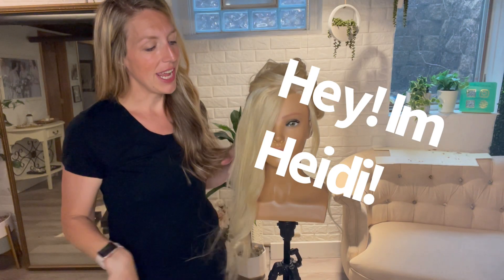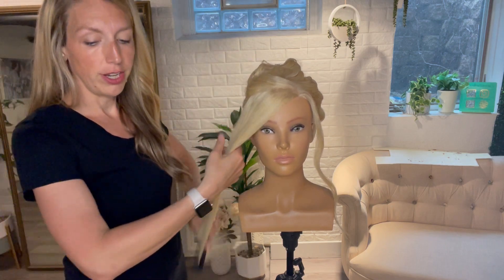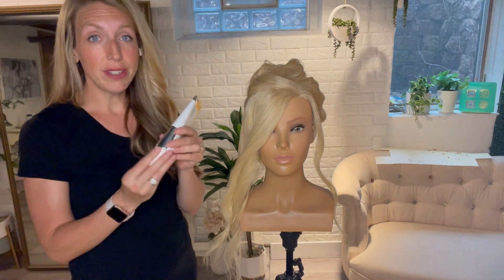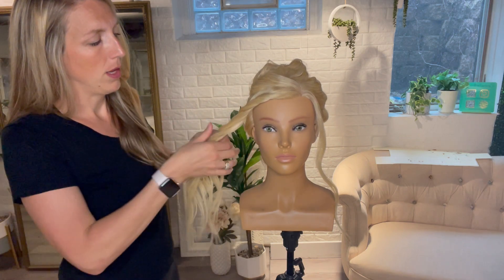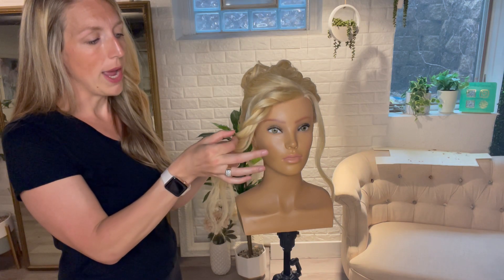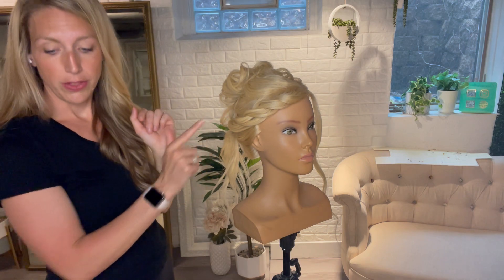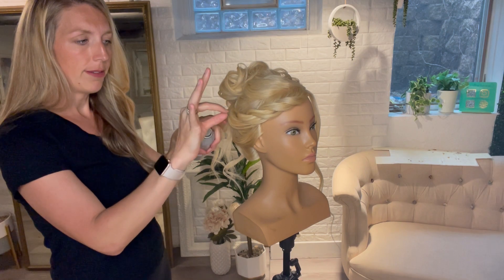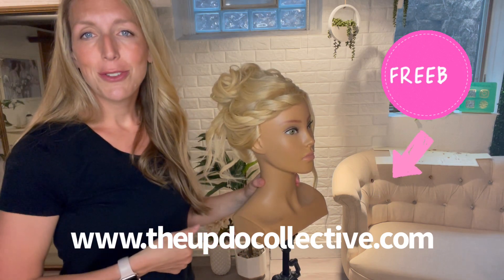Two Strand Twisted Front Updo Tutorial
This updo tutorial training will teach you how to create a two strand twisted front. I’ll also tell you the best product to use to create this twist!

If you love updos and want more free training, come to my and grab your freebies!